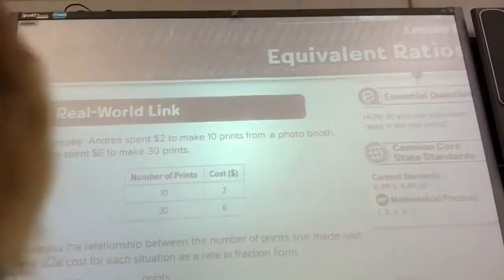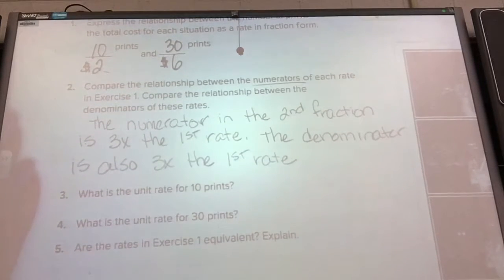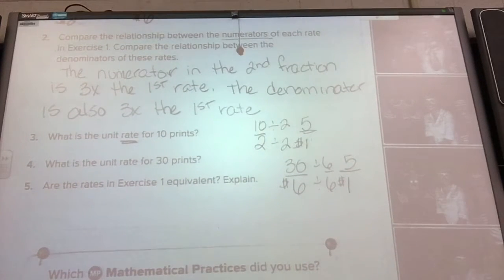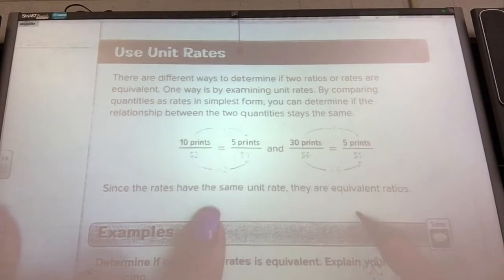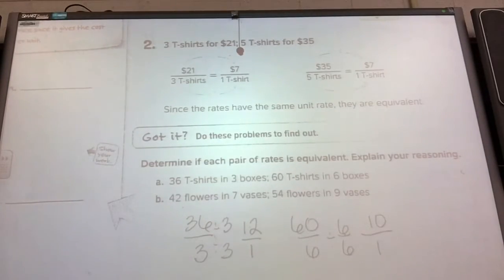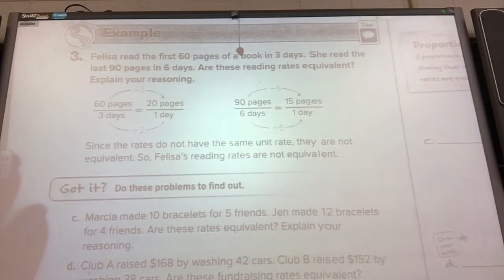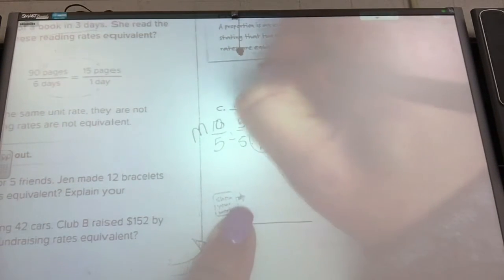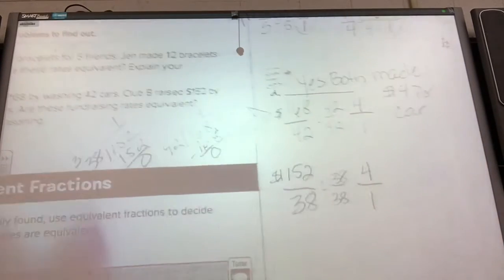Chapter 1 Lesson 6 Part 1 Equivalent Ratios